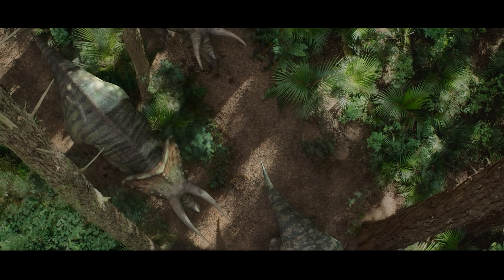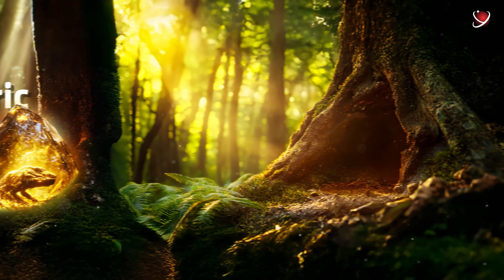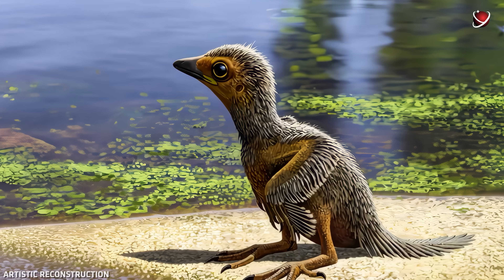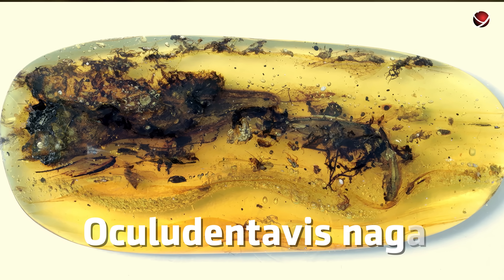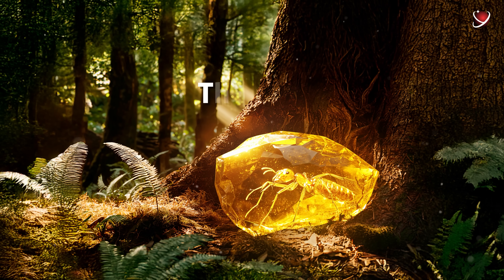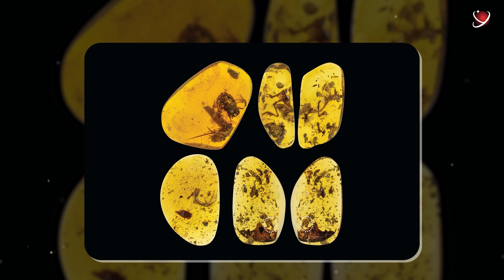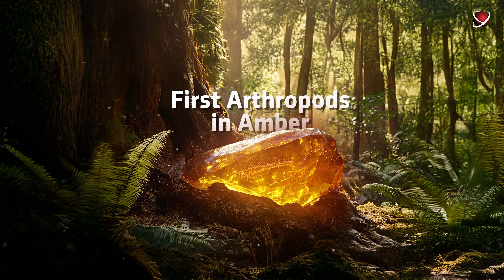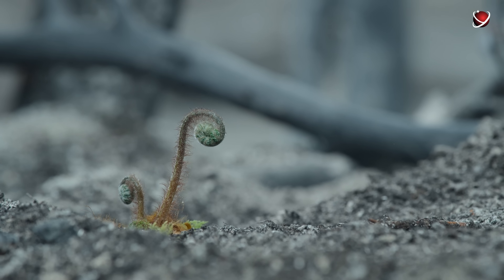The Strangest Things Ever Found in Amber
Amber has captured more than just time — it’s a window into a lost world. From perfectly preserved insects to creatures that defy imagination, these golden fossils reveal secrets from millions of years ago. In this video, we explore the strangest and most fascinating discoveries ever found in amber. Tiny dinosaurs, ancient feathers, bizarre parasites — you won’t believe what’s been trapped inside.